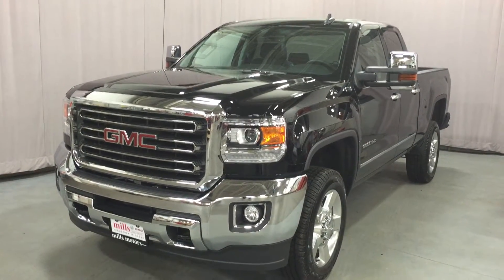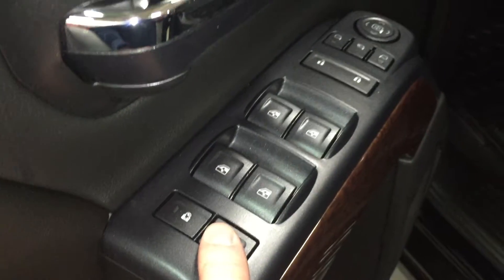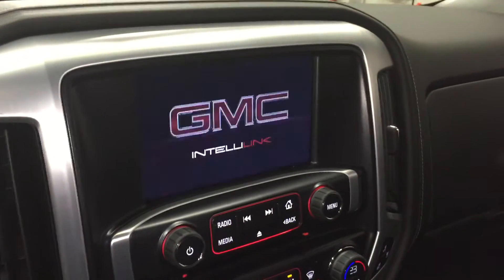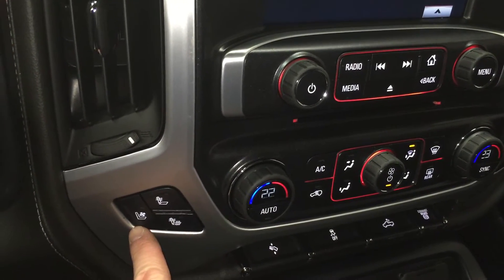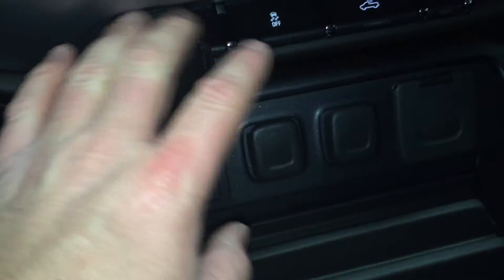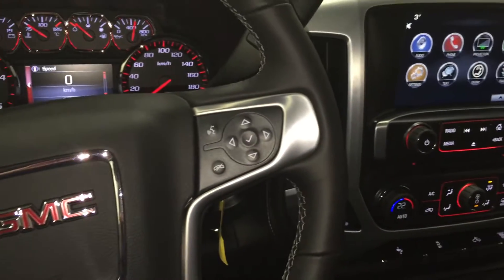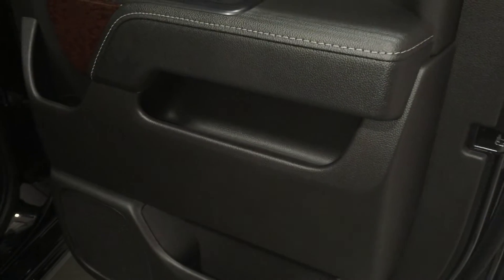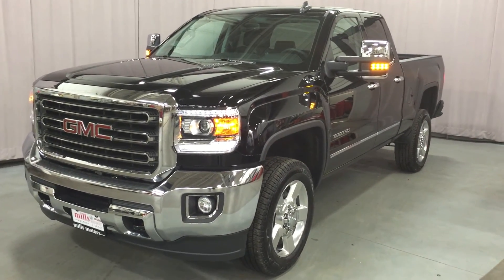2016 GMC Sierra 2500HD SLT Double Cab 4WD DuraMax Diesel 6.6L V8 Oshawa ON Stock # 160424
This is a 2016 GMC Sierra 2500HD with 6-Speed A/T transmission Black[Onyx Black] color and Jet Black interior color.  This video is recorded and uploaded by cDemo Mobile Inspector